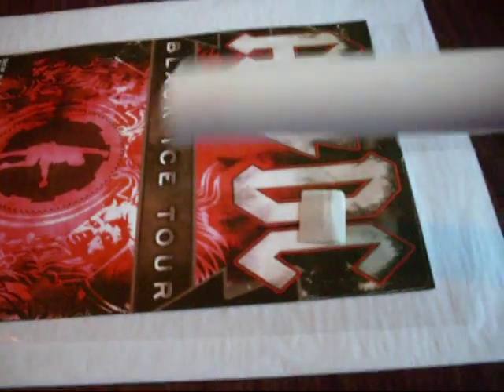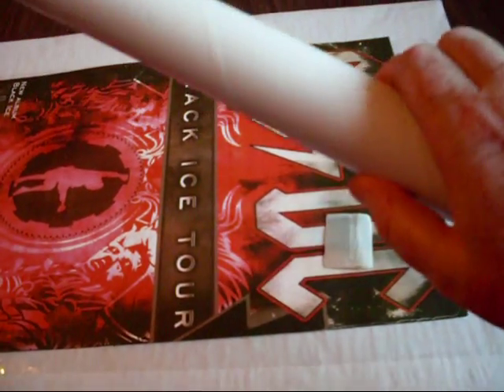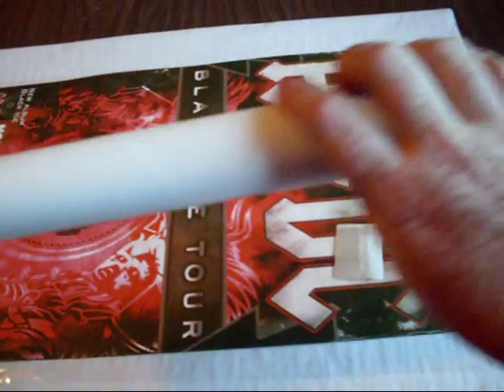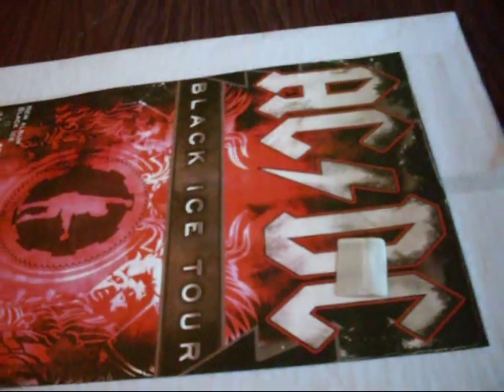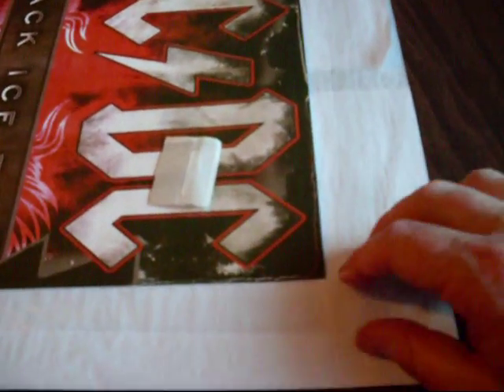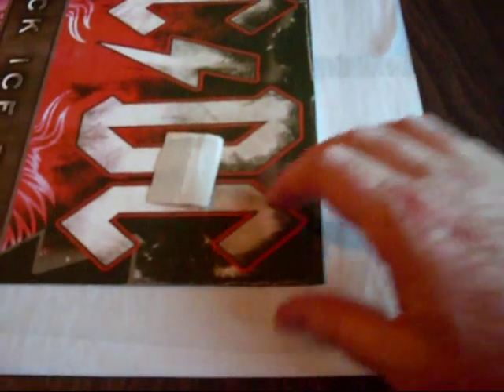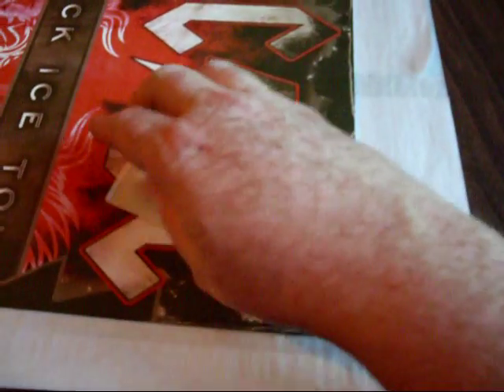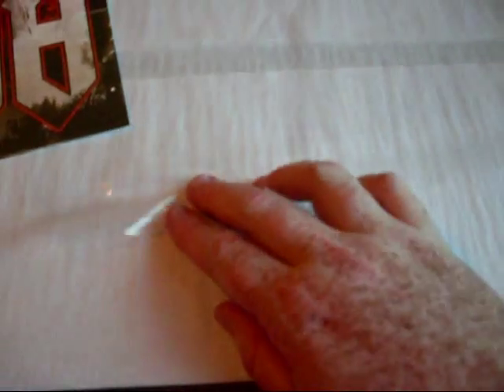Concert Poster Display Bag and Hanger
Concert Poster display system, Bag and Hanger to display to your concert posters. Comes free with every poster from ConcertPoster.Org